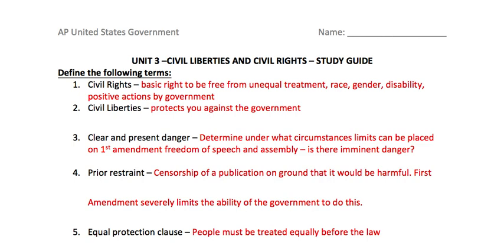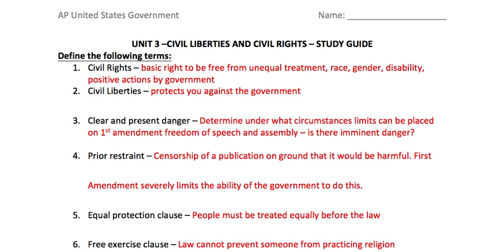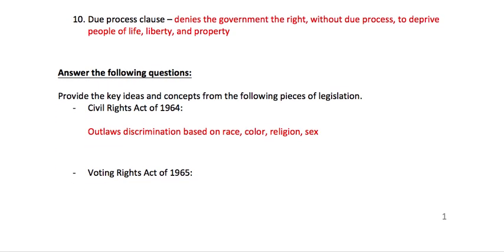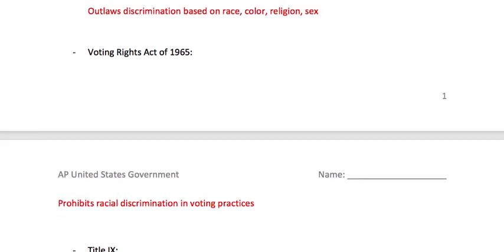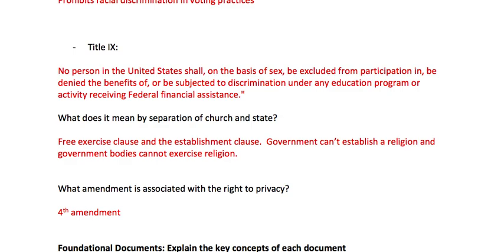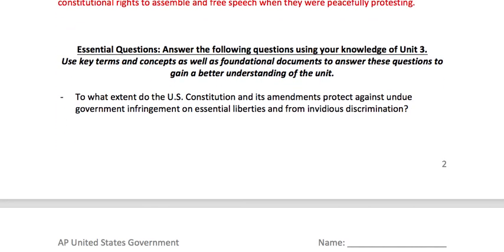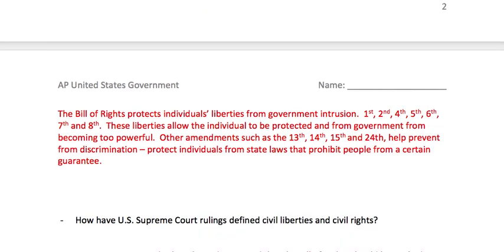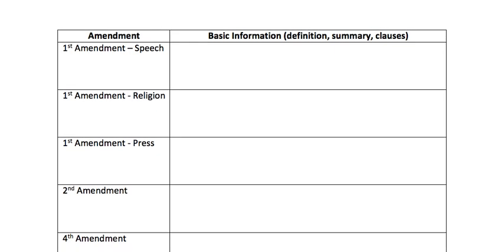Unit 3 Civil Liberties and Civil Rights Study Guide Video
Redesign